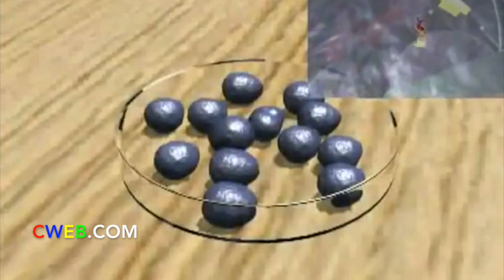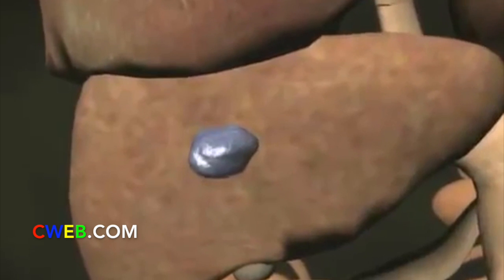Watson IBM Donates Computer Systems to Veterans Health System for Use in Cancer Treatments- CWEB.com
CWEB.com - The Watson computers will aid in analyzing the genomes of veterans diagnosed with cancer over the next two years. IBM said the gift was inspired by Joe Biden's call for a cancer research "moonshot."